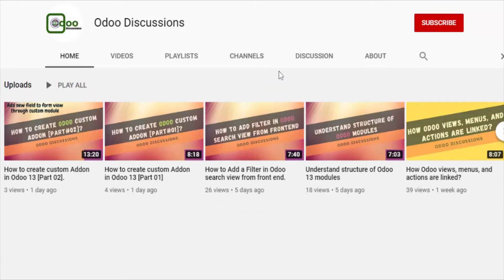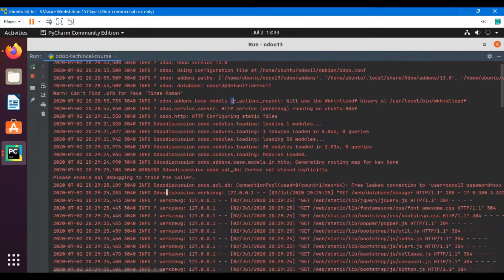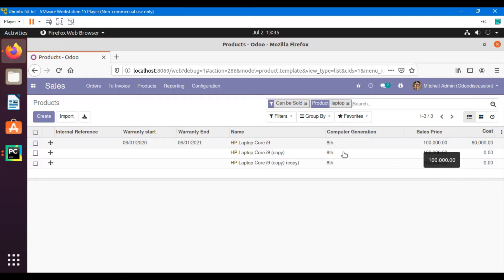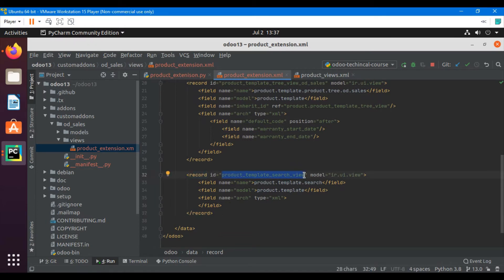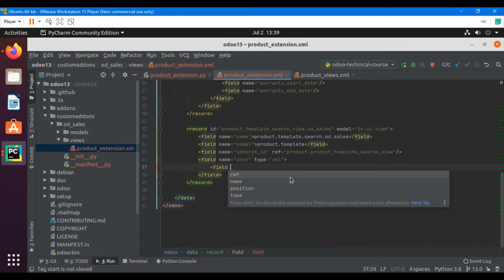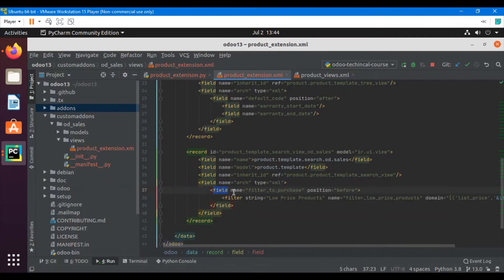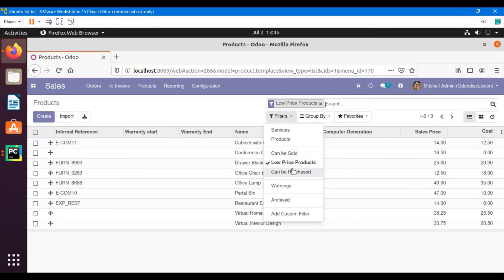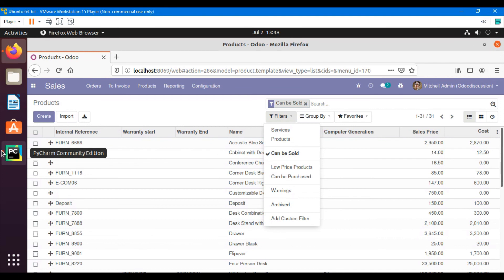How to add a new filter in Odoo 13 search view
How to add a new filter in the odoo 13 search view.
How to add a separator between odoo search view.